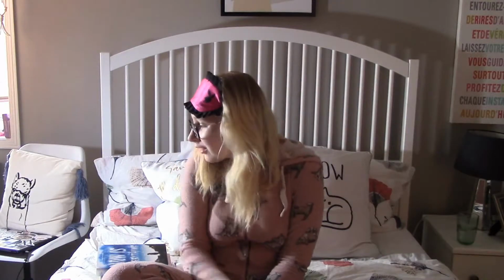READING RUSH 2019: Reading Nook